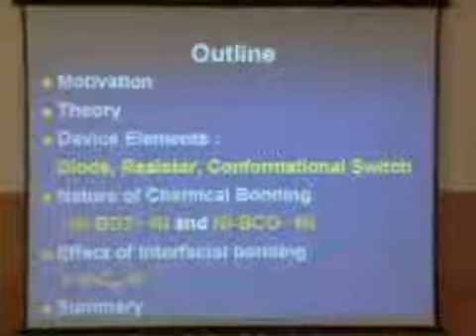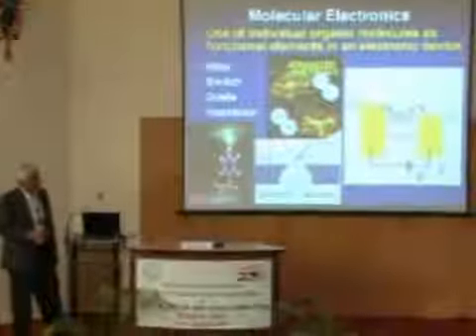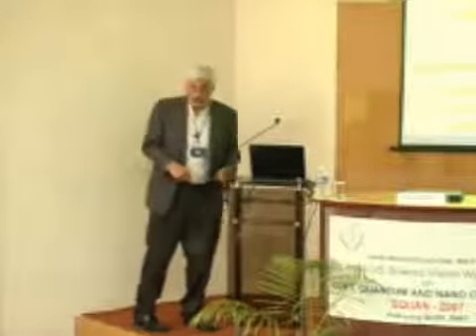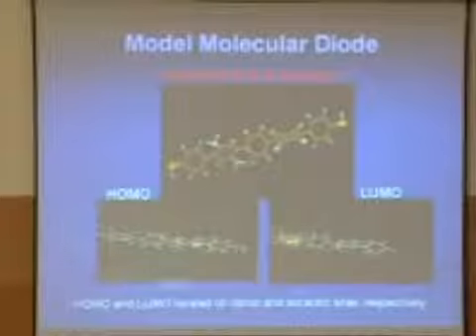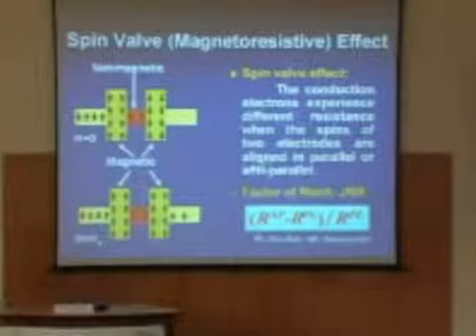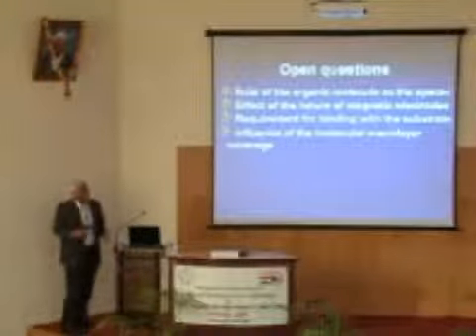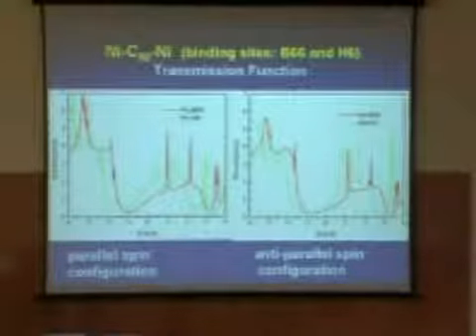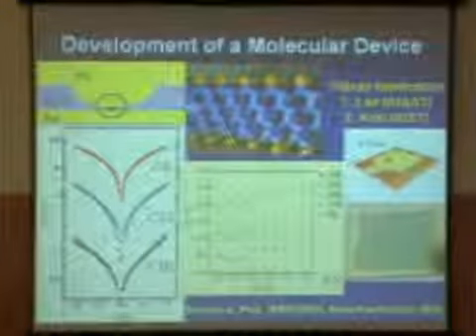Molecular spintronic devices_14 Prof Ravindra Pandey